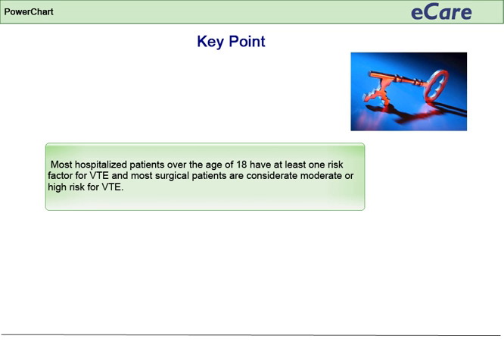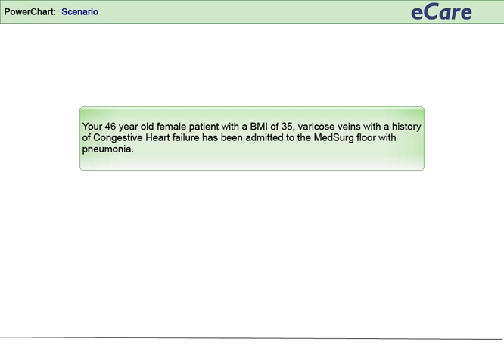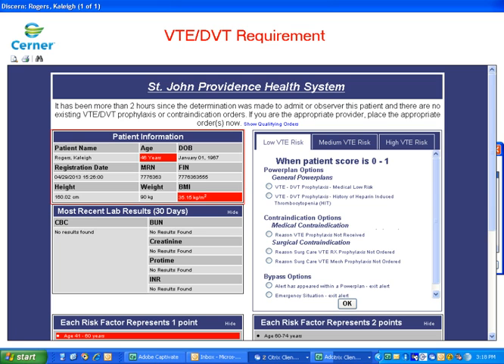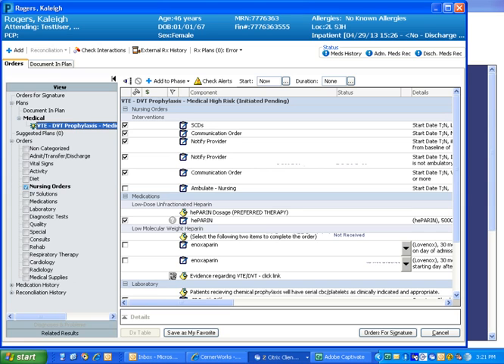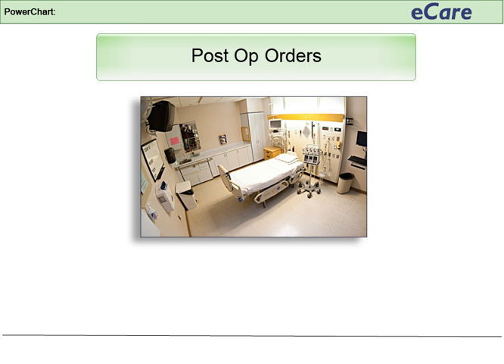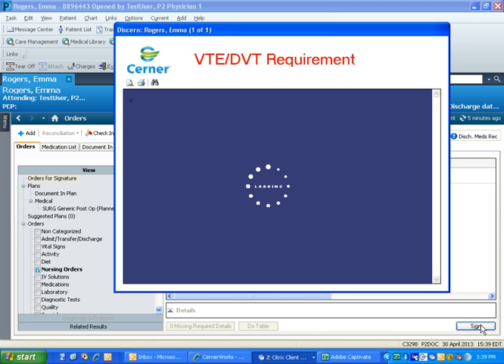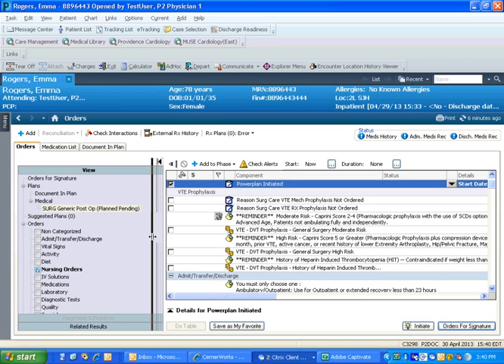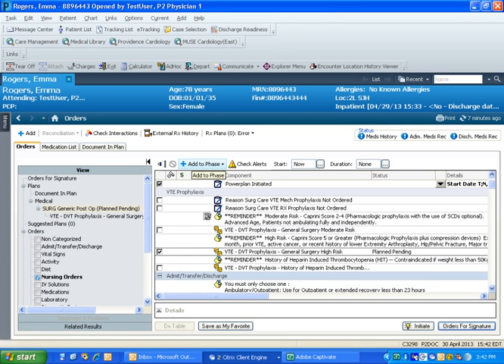VTE/DVT Alert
VTE/DVT Alert for Ad Hoc order and Post Op orders